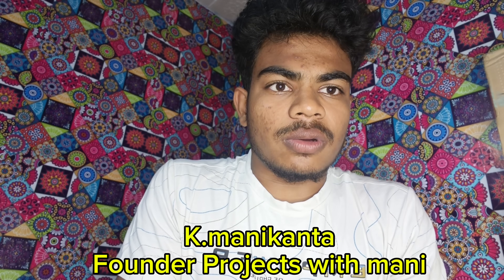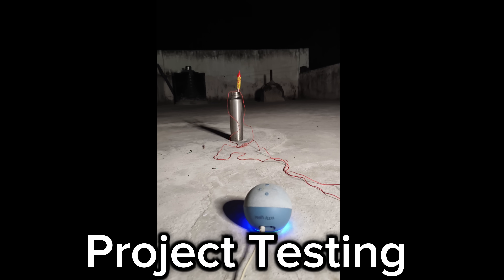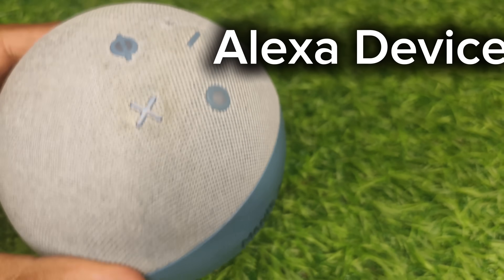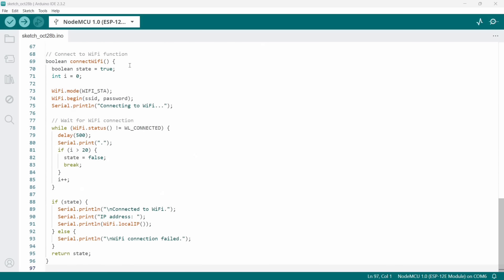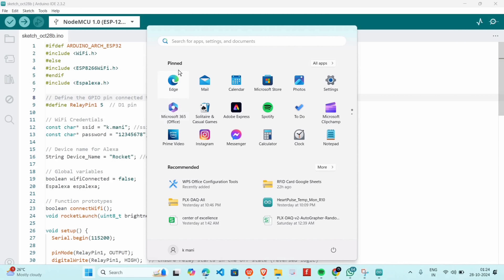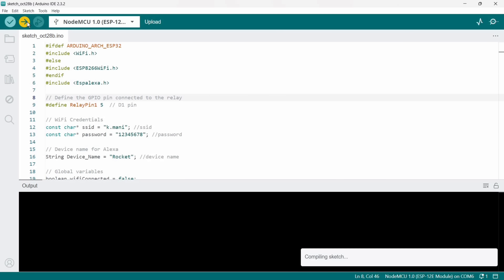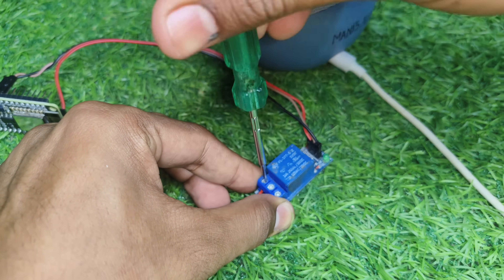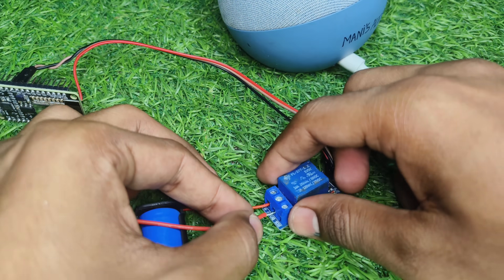Alexa Launch the Rocket 🚀 || Launching Rocket using Alexa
In this video, learn how to build a smart rocket launch system using Alexa with an ESP32/ESP8266 microcontroller. With voice control enabled through Alexa, you can trigger a relay to simulate a rocket launch remotely! 🚀

We'll walk you through:
1️⃣ Wiring and hardware setup

2️⃣ Code explanation and WiFi connection troubleshooting

3️⃣ Using Espalexa library for Alexa integration

4️⃣ Live demonstration of the rocket launch sequence

🔧 Required Components

ESP32 or ESP8266 Board
Relay Module
WiFi Router
Alexa Device (Echo Dot, etc.)
💡 Code.